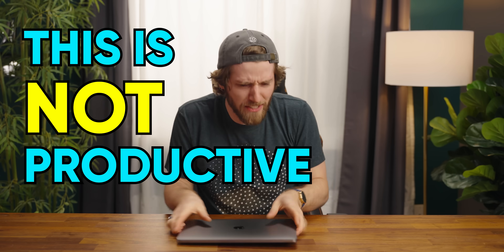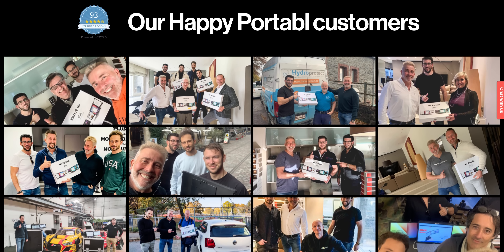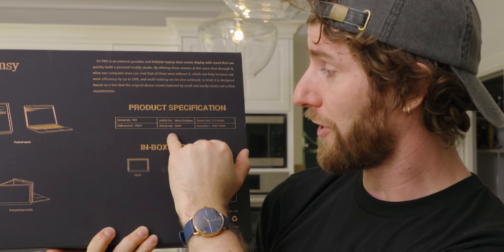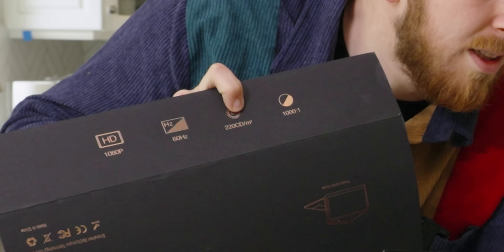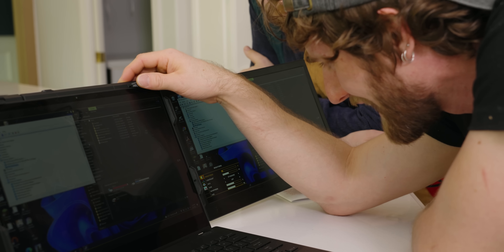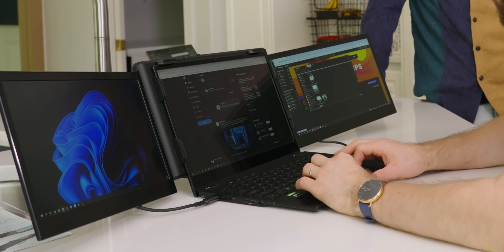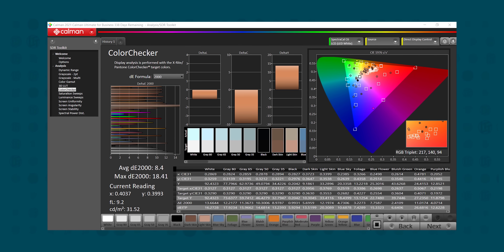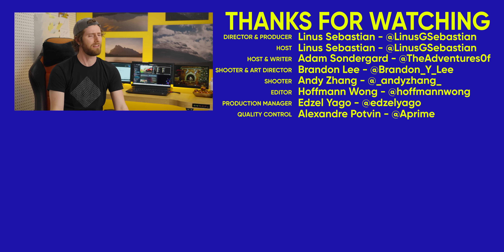PLEASE be good! - Kwumsy P2 Pro Triple Monitor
I've been waiting for something like this for far too long. Getting work done on a laptop can be a pain with just one screen, but this $599 attachable display from Kwumsy/Ofiyaa allows you to have 3 monitors anywhere you can put your Macbook... or other 13.3-to-approximately-17-inch laptop.

CHAPTERS
0:00 Intro
1:18 Portabl/Slidenjoy/Valerie
3:11 Project Valerie
3:44 Kwumsy Unboxing
5:58 Plugging in
11:43 Adam's Critiques
12:22 Ofiyaa/Kwumsy
14:35 Outro